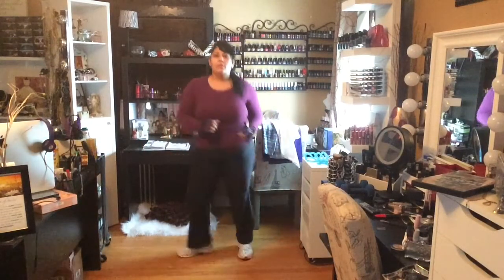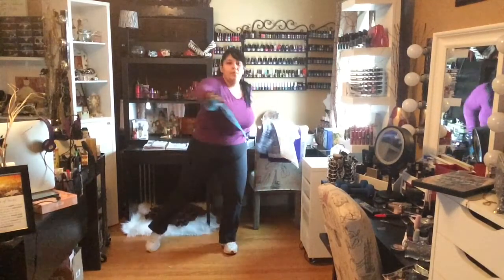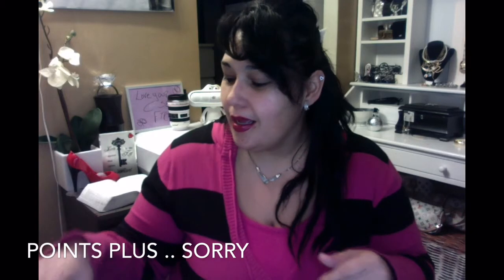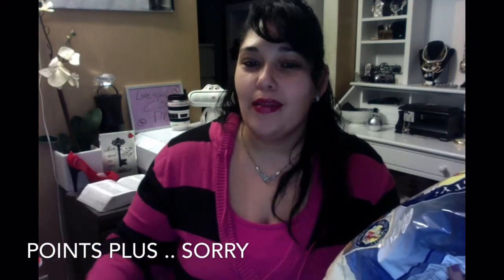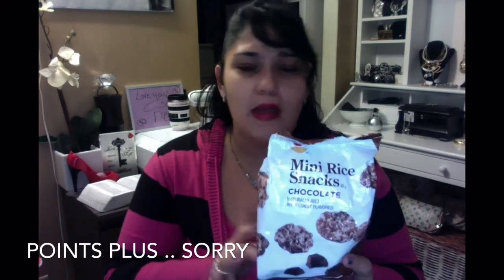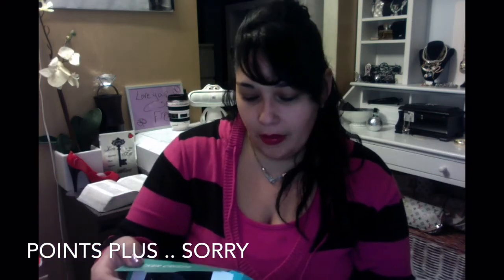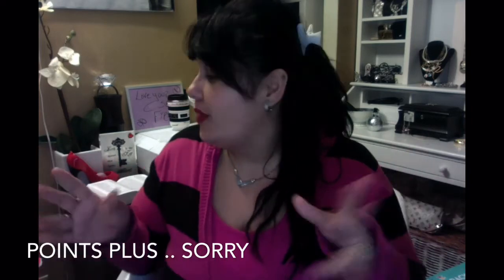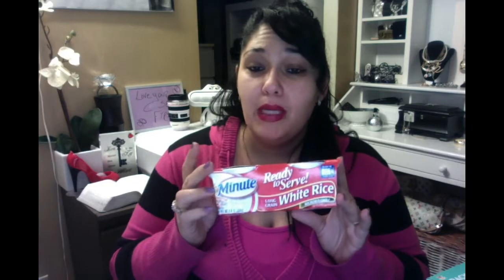Weightloss Journey- Grocery haul, day 46 of the 100 day challenge